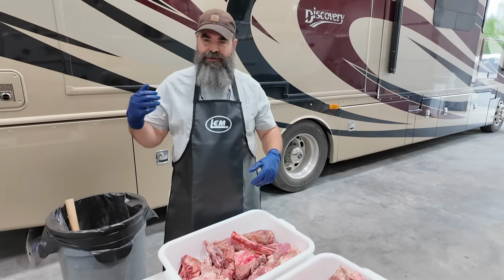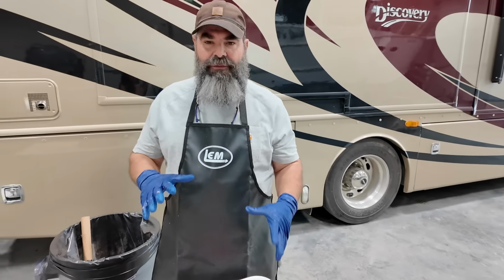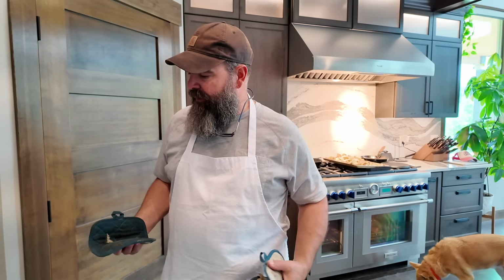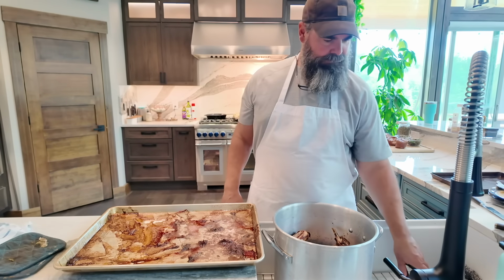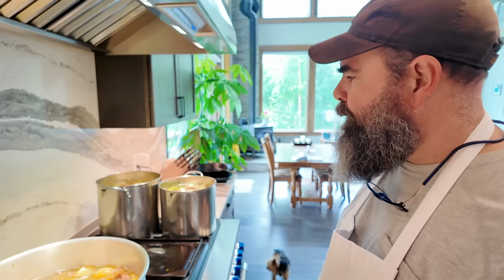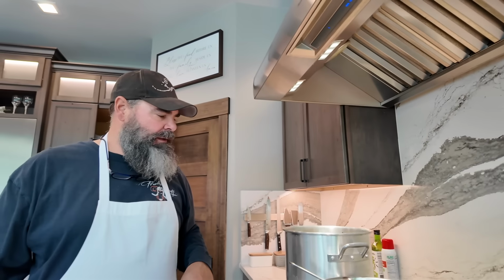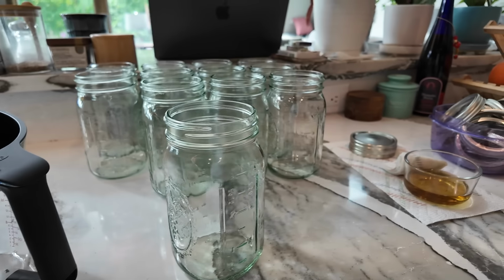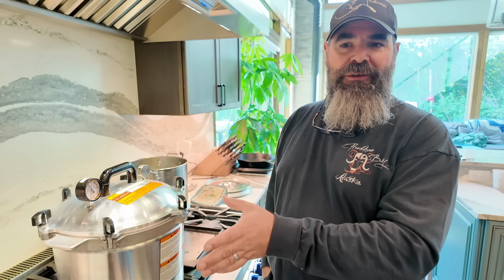Making Bone Broth from a Roadkill Moose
With processing our roadkill moose we let nothing go to waste. Today we are processing the left over bones to make a delicious bone broth to fill our food pantry for months to come.

Moose (or Venison) Bone Broth:
Based on 4 lbs Moose (or venison) bones
4 tbsp Olive Oil
Salt
1 Ham Hock (optional)
1 large sprig of fresh Rosemary
1 tbsp Black Pepper
3 sprigs of fresh Thyme (or 1 tbsp dried)
4 Bay Leaves
2 tsp Fennel Seed
1 tsp Allspice
1 Large Onion
2 Large Carrots, chopped
2 Celery Sticks, chopped
and 1 1/2 Cups of Chopped Parsley

Cooking Instructions:
Coat the bones with olive oil and salt them well, then roast in a 400º oven until brown, for about an hour and a half. We roasted the veggies in the same oven for one hour. If you can keep some meat on the bone, the extra meat will help make a better broth. Put the bones in a large stockpot. Cover with cold water by an inch or two, add the optional ham hocks and veggies, and bring to a simmer over medium-high heat.

While the water is heating up add more water to the roasting pan and let it sit for a few minutes to loosen up the browned bits on the bottom. Scape up those bits and add to the stockpot.

Skim the froth that forms on the surface and simmer very gently for at least 4 hours. Remove the vegetables after 4 hours or so. We then let the bones and water continue to simmer on our ultra low setting on our stovetop overnight. You will want the broth to steam and burble a little but not roil.

Use tongs, grab out all the bones and large bits and discard. Set a paper towel or cheese cloth in a fine mesh sieve that is itself set over another large pot. Ladle the broth through the paper-lined sieve. Discard the dregs in the broth pot, which will be loaded with sediment and other bits. Repeat a second straining.

Add salt to the clarified broth to taste and pour into quart or pint jars to prepare for pressure canning. See your own pressure canning directions for pounds of pressure and for how long or freeze for shorter shelf life.

NOTE: We did make a mistake and cooked under pressure for 90 minutes on our first batch when we only needed to cook for 25 minutes. Our confusion came on time due to either canning with meat chucks (longer cook necessary) or just broth (a much shorter cook time). Again consult your pressure canners directions for proper time and settings.

This videos timestamp chapters:
00:00 Introduction
00:31 Cutting up the Bones
03:09 Quick Weightloss Update
04:00 Roasting the Bones & Veggies
08:43 Preparing the Stock Pots
12:31 The Simmering Process Begins
14:38 Removing the Bones from the Stock
18:26 Straining the Broth
20:07 Canning the Broth
21:51 Checking in on the Chickens
22:53 The Final Product

Film Location: Houston, Alaska
Filmed:  August 4, 2024

To support our channel for FREE please watch all ads, comment on the videos, subscribe if you haven't already done so if you like this type of content, and finally click the thumbs up button after watching.

You can also support us for free when shopping

Or send us snail mail to:
Stacey & Gary Quimby